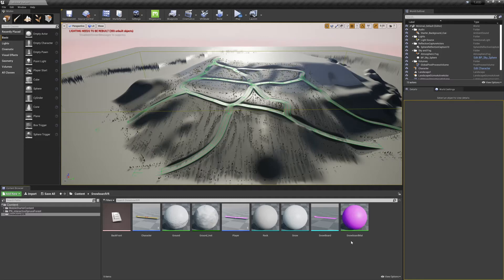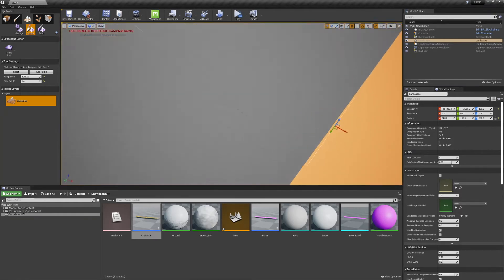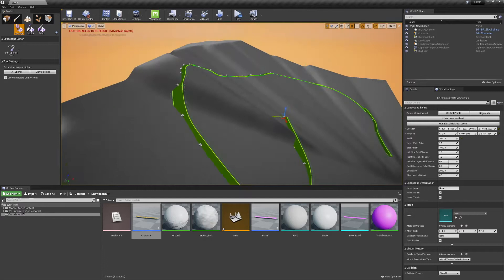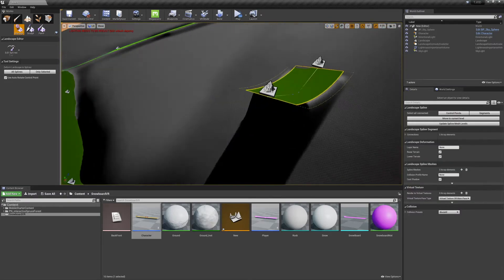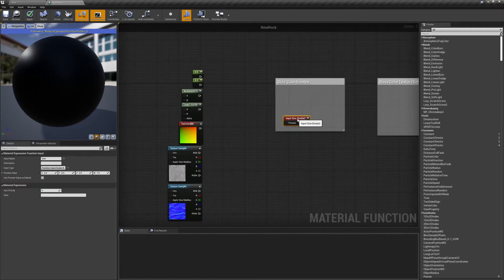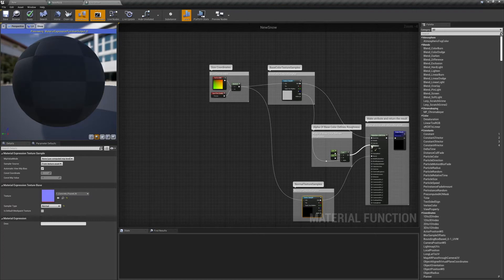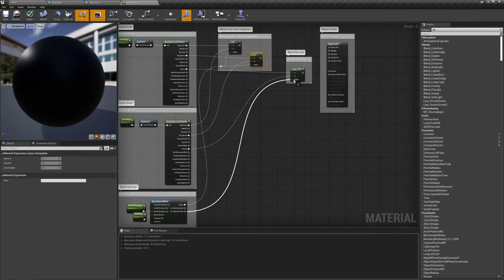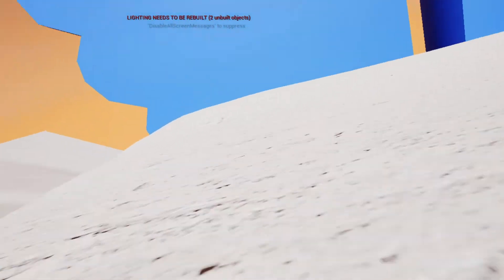VR Snowboarding game in UE4 Episode 6 (Level Creation)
In this video we will be creating our level giving it a landscape, and an automatic material that paints the landscape for us.